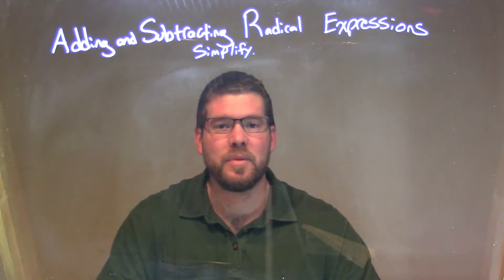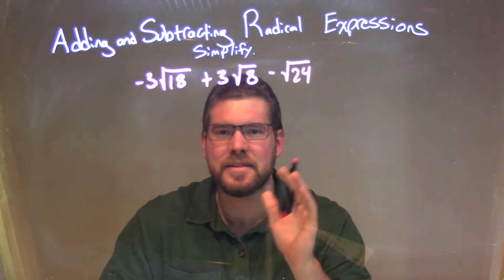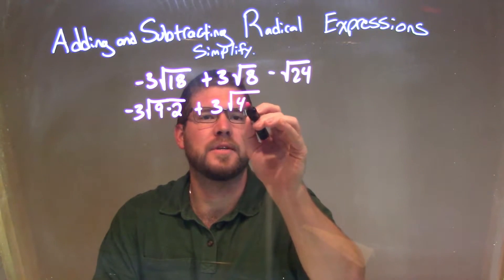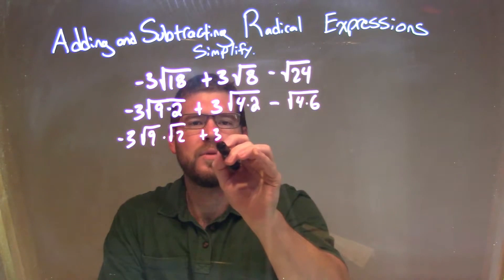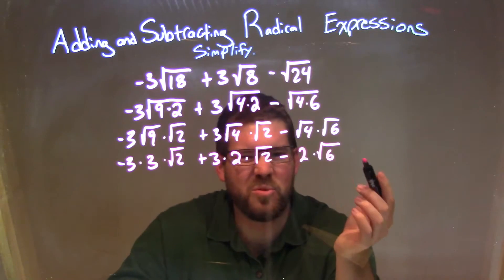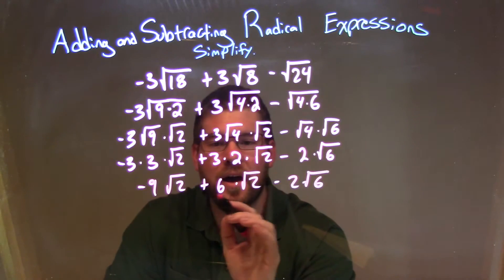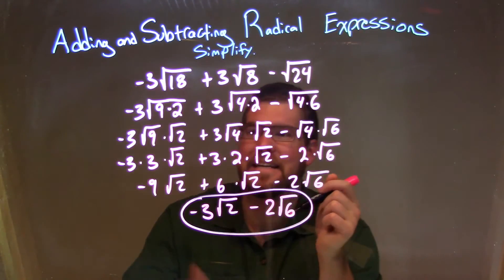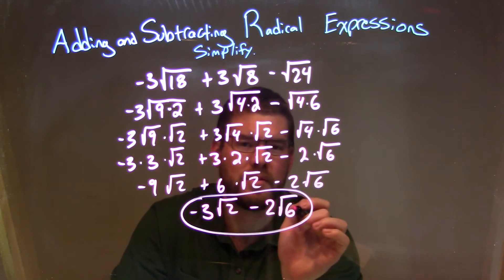Simplify -3√18+3√8-√24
In this math video lesson on Adding and Subtracting Radical Expressions, I simplify -3√18+3√8-√24.